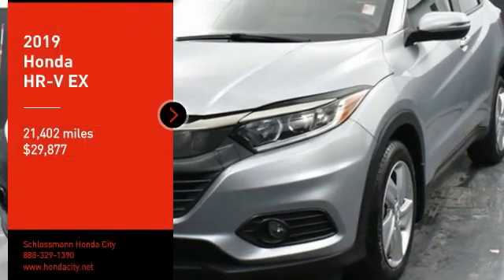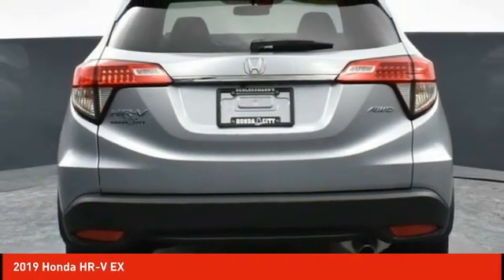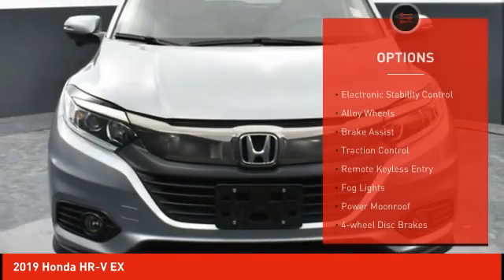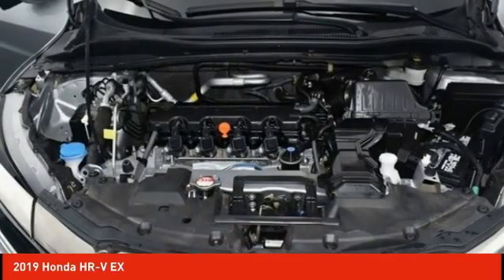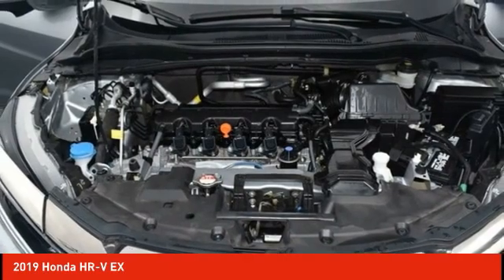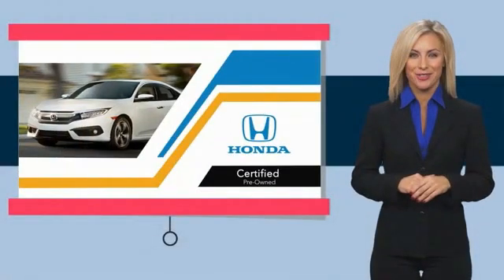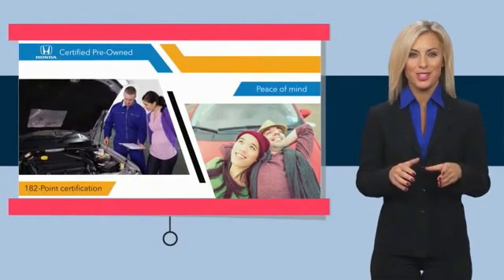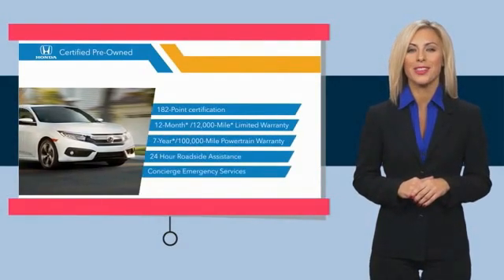2019 Honda HR-V Schlossmann Honda City Inventory 20630A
2019 Honda HR-V EX

3450 South 108th St.